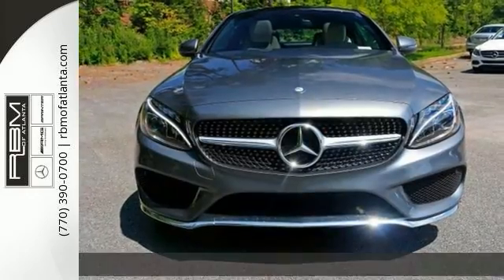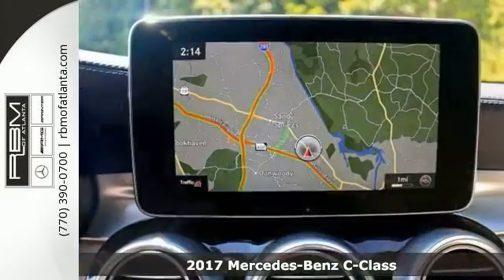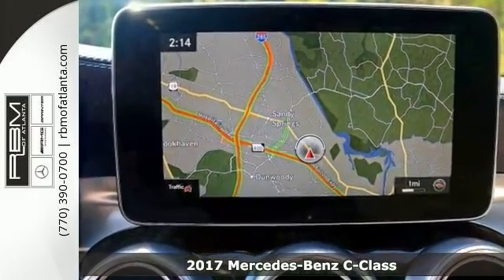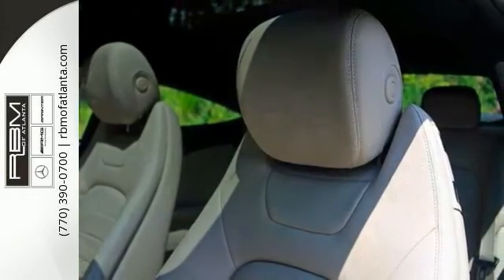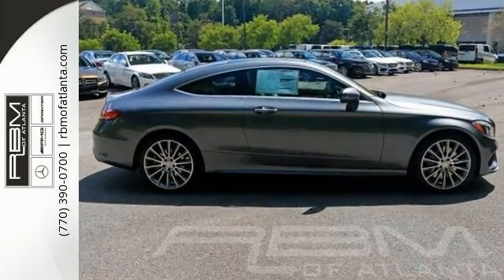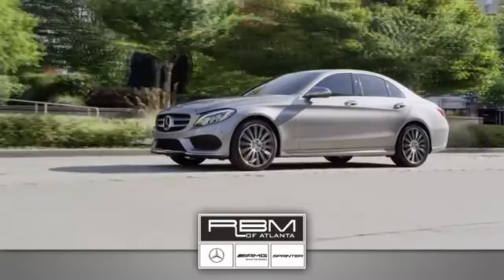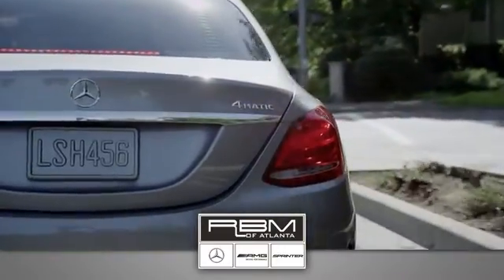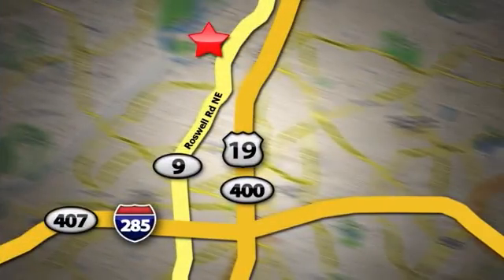New 2017 Mercedes-Benz C-Class Atlanta GA Sandy Springs, GA M31476 - SOLD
SOLD -

Year: 2017
Make: Mercedes-Benz
Model: C-Class
Trim: C300
Engine: 4 Cyl. 2.0 L
Transmission: Automatic
Color: Selenite Grey Metallic
Interior: Silk Beige/Espresso Brown
Stock #: M31476
VIN: WDDWJ4JB6HF437076
Scores 30 Highway MPG and 23 City MPG! This Mercedes-Benz C-Class delivers a Intercooled Turbo Premium Unleaded I-4 2.0 L/121 engine powering this Automatic transmission. WHEELS: 19 AMG MULTI-SPOKE -inc: Tires: 19 High-Performance, WHEEL LOCKS, TIRES: 19 HIGH-PERFORMANCE.* This Mercedes-Benz C-Class Features the Following Options *SPORT PACKAGE -inc: AMG bodystyling, black headliner, 18 or 19 AMG wheels w/high performance tires, flat bottom sport steering wheel, front brakes w/perforated discs and aluminum pedals w/rubber studs, MB-Tex Dashboard w/Top Stitching, AMG Sportline, Wheels: 18 AMG 5-Spoke Alloy, AMG Floor Mats, Diamond Grille in Chrome, PREMIUM 2 PACKAGE -inc: Premium 1 Package, KEYLESS GO, Entrance Lamps in Doors, Blind Spot Assist, SiriusXM Satellite Radio, Burmester Premium Sound, COMAND Single CD/DVD, HANDS-FREE Comfort Package, Navigation Map Updates Included for 3 Years, Power Folding Mirrors, COMAND Navigation & Voice Control, 8.4 high-resolution color screen, AMG Illuminated Door Sill Panels, Ambient Lighting, SiriusXM Traffic and Weather Services, Touchpad, Hands-Free Trunk Access, Electronic Trunk Closer , SPORT SUSPENSION, SILK BEIGE/BLACK, MB-TEX UPHOLSTERY, SELENITE GREY METALLIC, ROOF SPOILER, REAR VIEW CAMERA, LINDEN WOOD TRIM -inc: analog clock in dash, HEATED FRONT SEATS, CRYSTAL GREY/BLACK, LEATHER UPHOLSTERY.* Stop By Today *Come in for a quick visit at RBM of Atlanta (South), 7640 Roswell Road, Atlanta, GA 30350 to claim your Mercedes-Benz C-Class!

Give us a call at:

Address:
7640 Roswell Rd